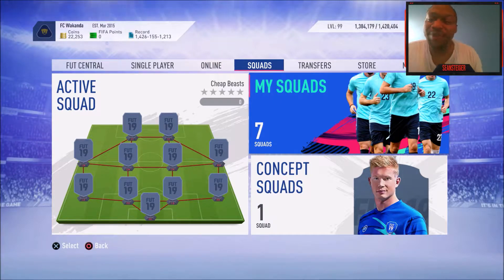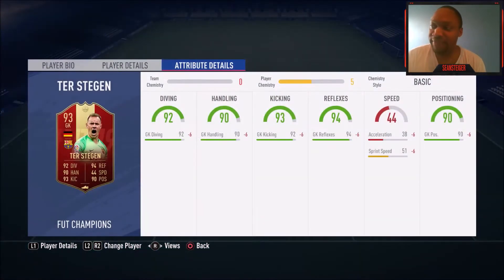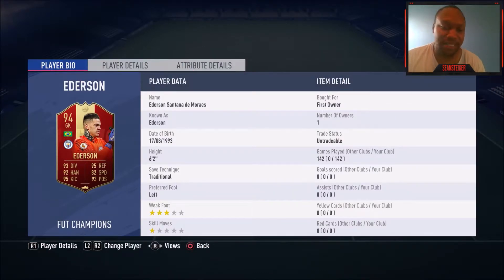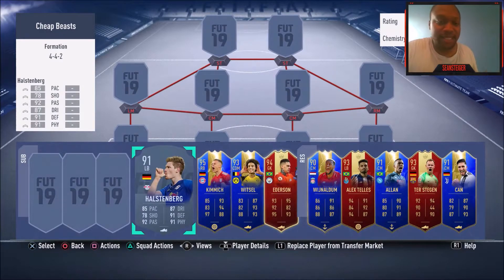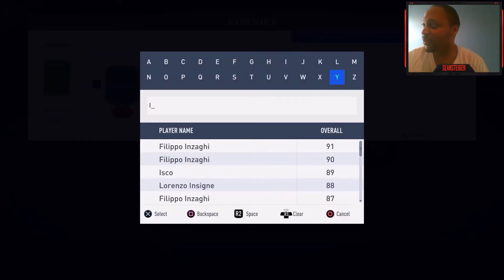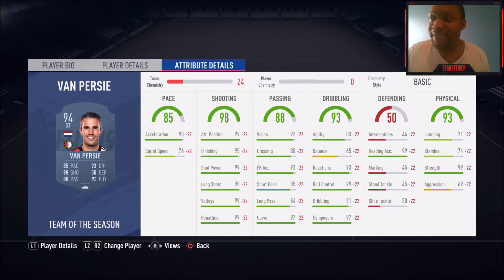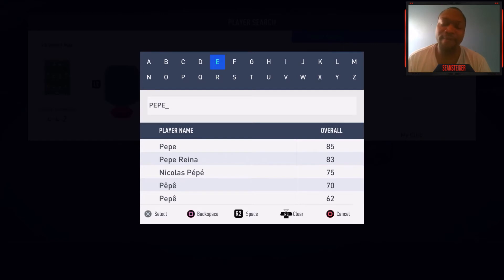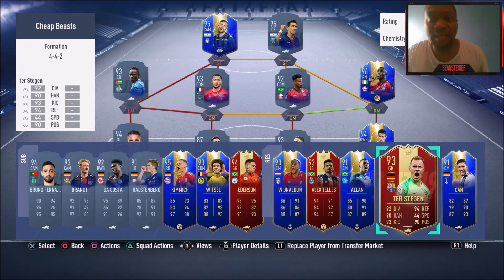Cheap Beasts! Best FIFA 19 Budget Players!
In this video, I cover the best FIFA 19 players you can buy for under 160K.  These players are all Weekend Leauge certified, and will help you stand toe to toe with even the most expensive squads money can buy.  Did I miss anyone in this video?  Sound off in the comments below!